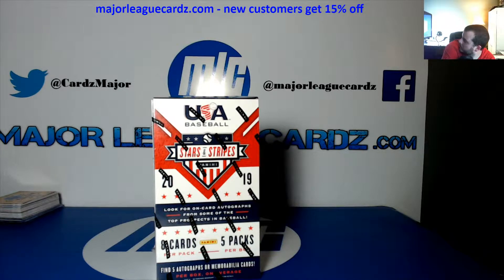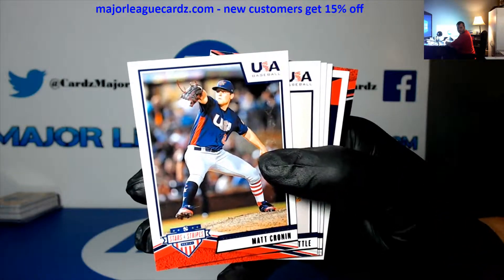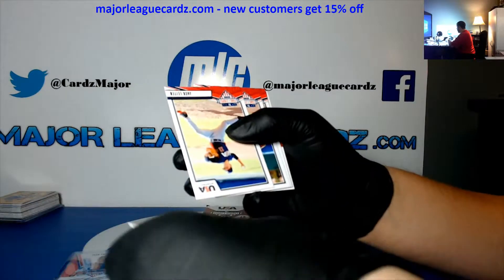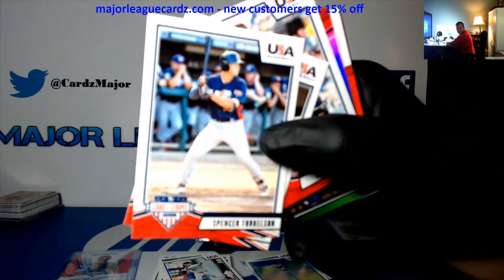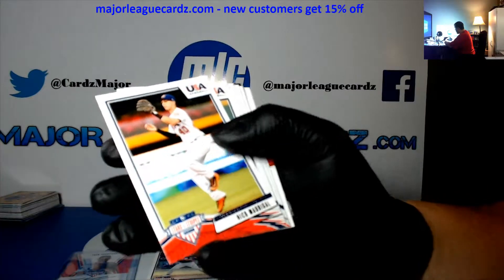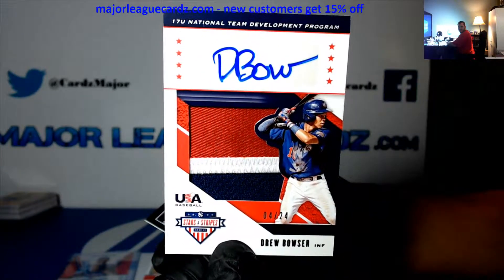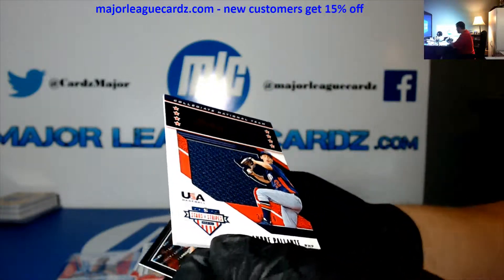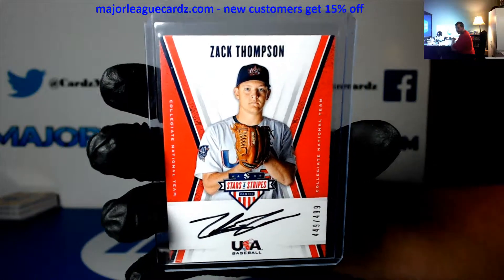5-19-19 Panini Stars & Stripes Baseball 2019 personal for ARSN